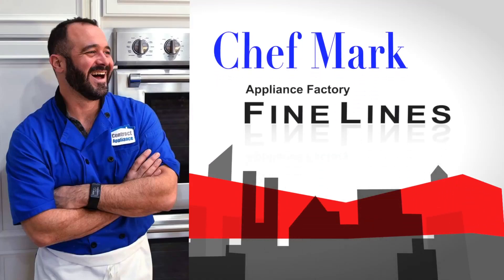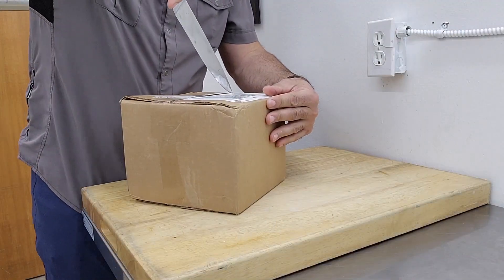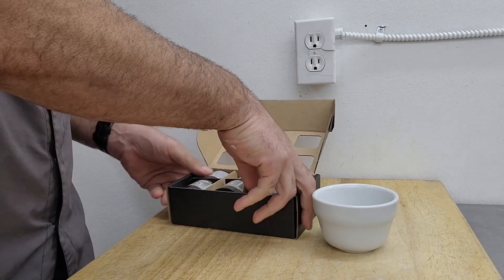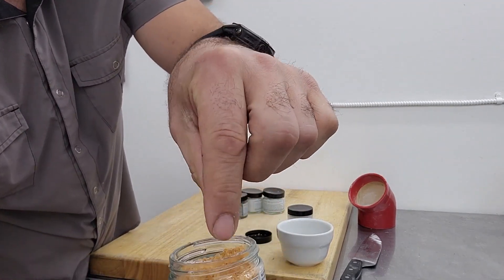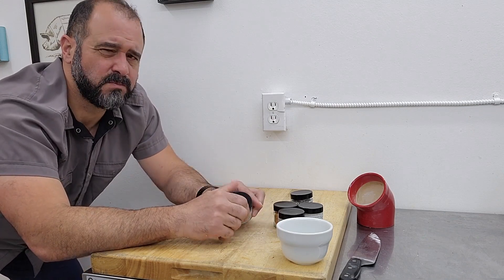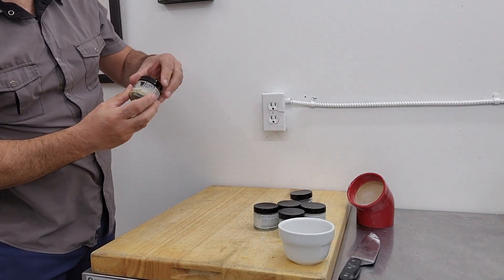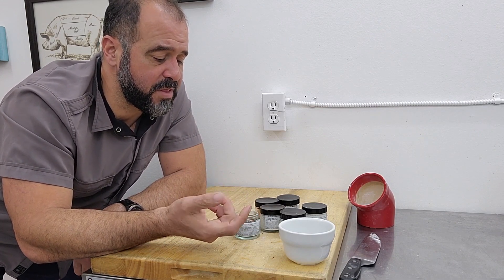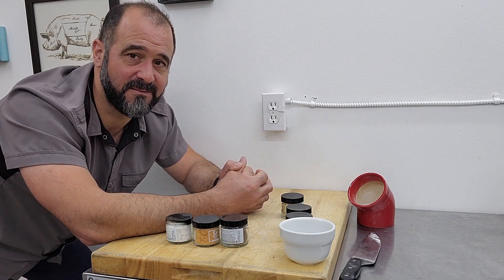Mystery Box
NEW: TikToc @ChefMarkKalix